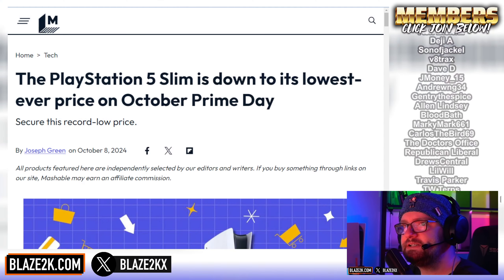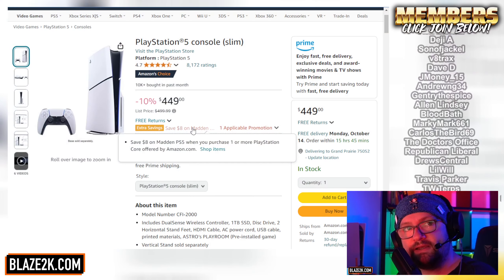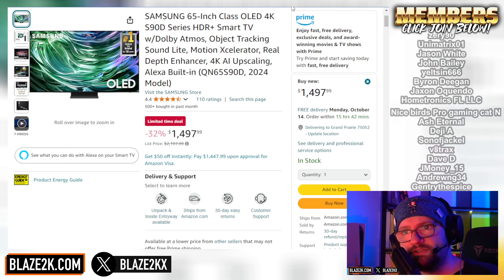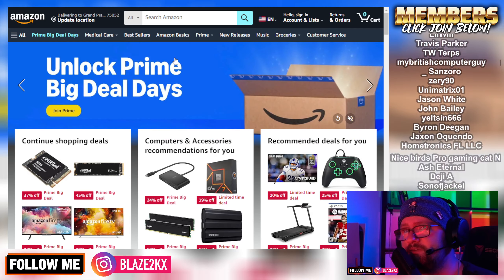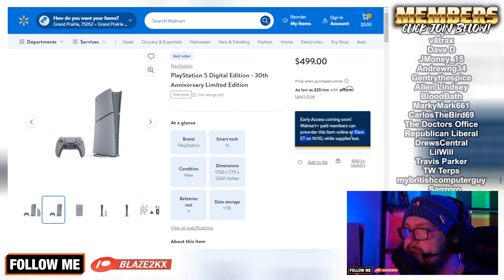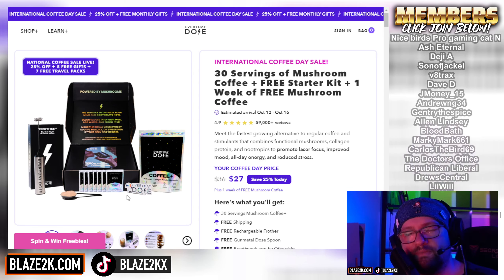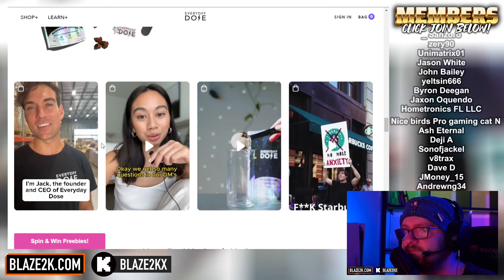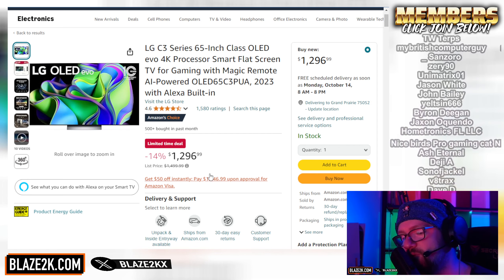PS5 Slim is on SALE for its LOWEST Price Ever!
🕹️ BEST PS5 PRO ACCESSORIES
🏷️ PS5 SLIM ON SALE
👉 Samsung S90D OLED
👀 LG C4 OLED

🎮✨ Prime Big Deal Day Alert! ✨🎮

Get ready, gamers! The PS5 Slim has just hit its lowest price ever at $449 during the Prime Big Deal Day! 🚨 But that's not all – elevate your gaming experience with top-tier TVs like the LG C4 and Samsung S90D OLED, now available at insane discounts! 📺⚡ This video breaks down why this sale is the PERFECT time to upgrade your gaming setup. From breathtaking visuals to lightning-fast response times, we'll guide you through the best deals for both the PS5 and the rumored PS5 Pro. Don't miss out on this chance to transform your gaming world for less!

🥇 BE A BLAZE2K VIP - JOIN 🥇 (or click join below the video)

📱📸 MY GEAR 💻🎧
► Steelseries Arctis Nova 7X Headphones
▶ Sony ZV1 Camera
▶ Elgato Wave 3 Mic
▶ Stanley Mug
▶ Macbook Pro
▶ LG OLED TV

❤️ My FAVORITE Amazon stuff ❤️
▶ Steam Deck

* I may make a small referral commission off of products purchased via links on this channel!